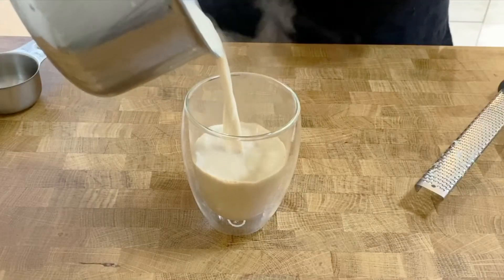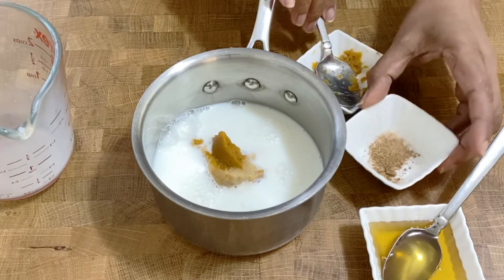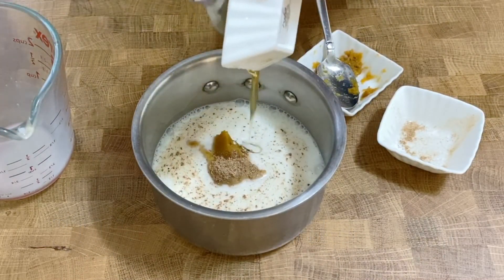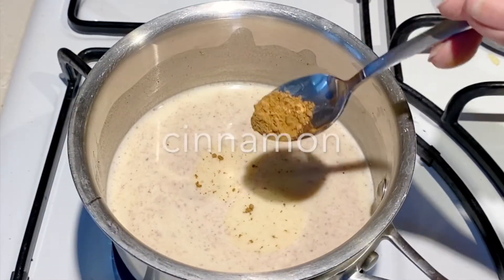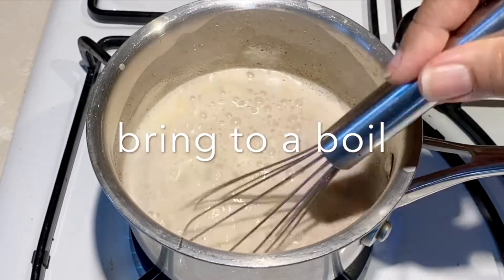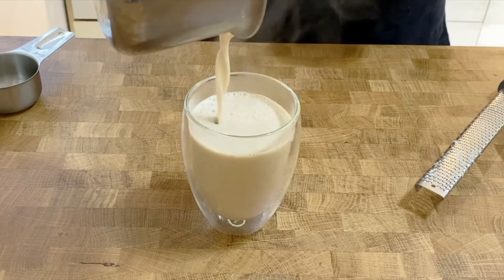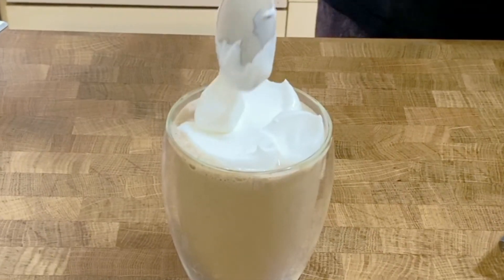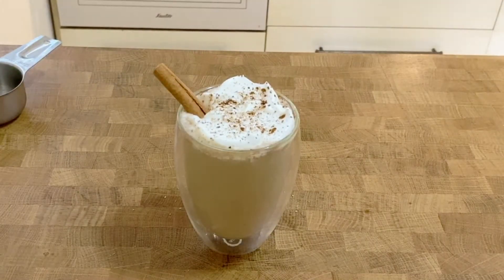Pumpkin Spice Latte Hot - Best Pumpkin Spice Latte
BEST EVER HOMEMADE PUMPKIN SPICE LATTE
This pumpkin spice latte takes just 5 minutes and a few pantry staples. No more standing in long coffee shop lines. And, best of all, it's delicious made with coffee, milk, pumpkin puree, pumpkin spice, and honey.

Ingredients
▢1 cup (240 ml) Milk (almond, soy, or coconut work too)
▢2 tbsp Honey (or maple syrup, brown sugar)
▢¼ cup (60 ml) Coffee Brewed, regular or espresso

u9sZ6E80qx